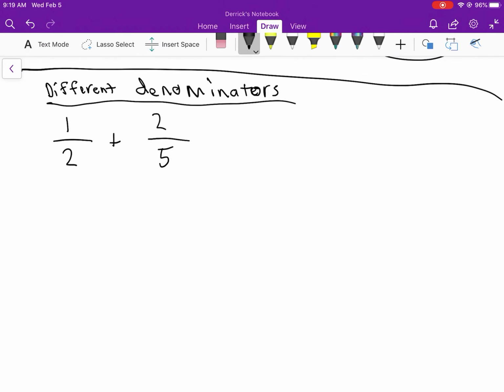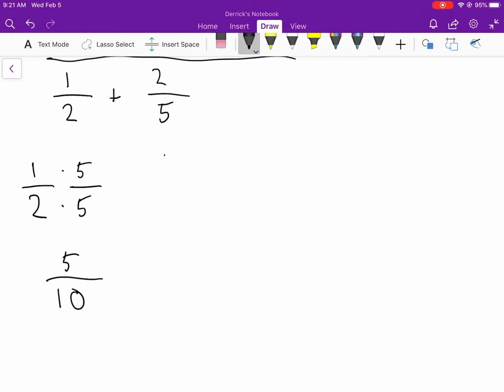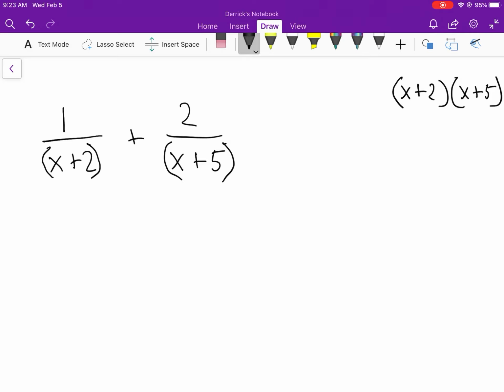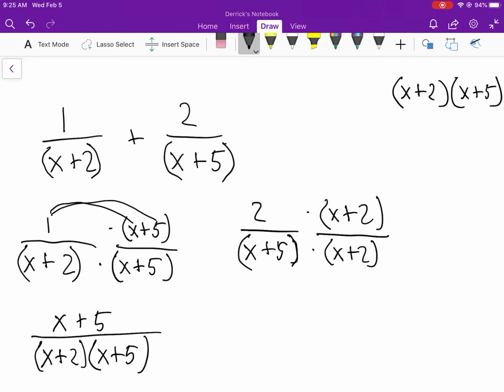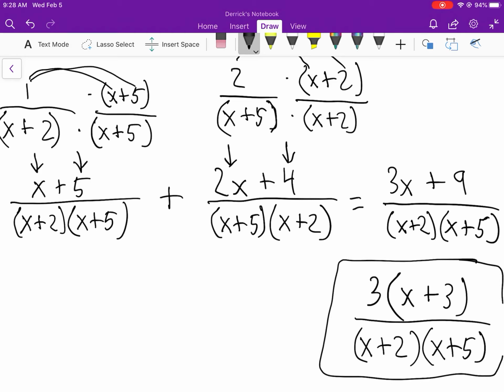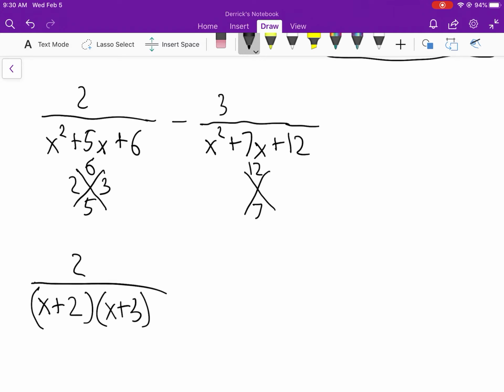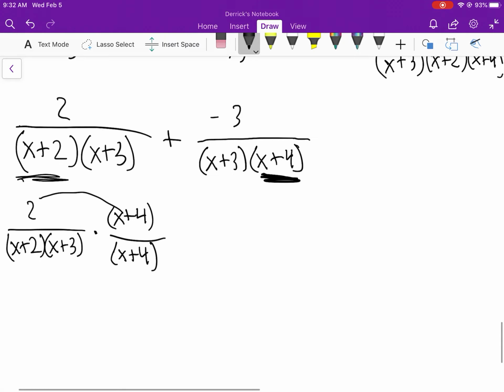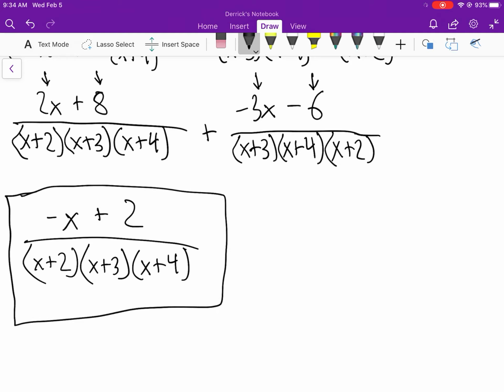Adding and Subtracting Rational Expressions part 2 (unlike denominators)